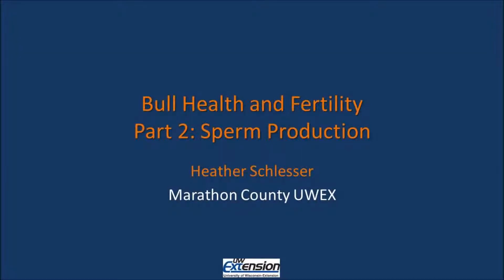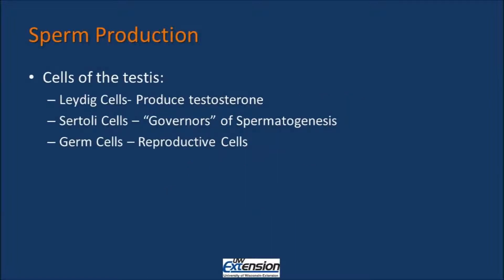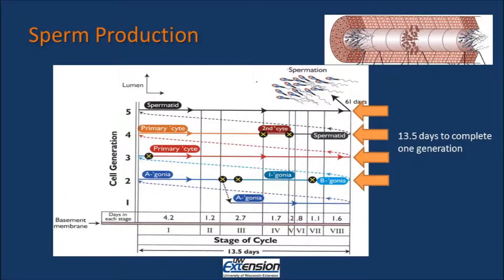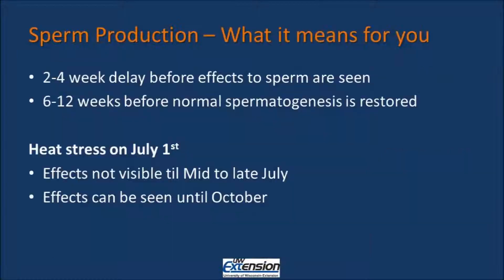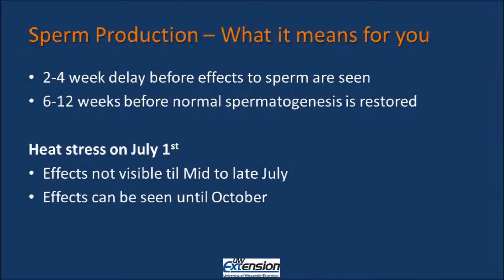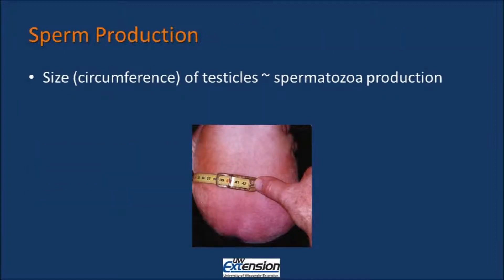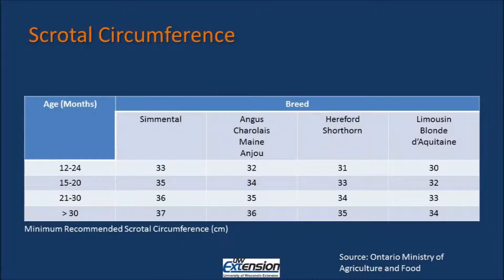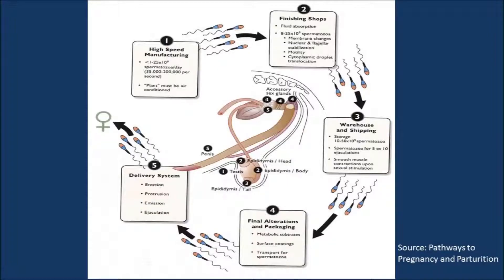Part 2 Sperm Production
This is the second part of a 4 part series on bull reproductive health.  This video focuses on the process of sperm production.